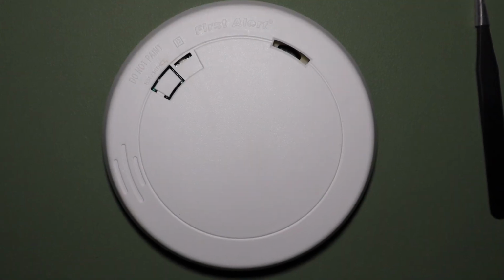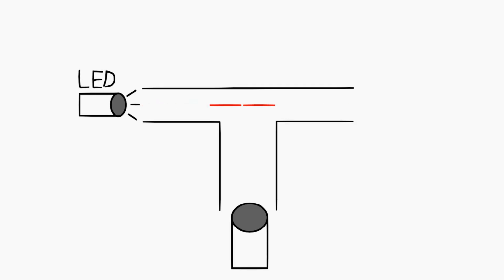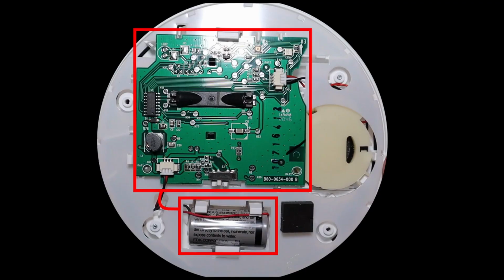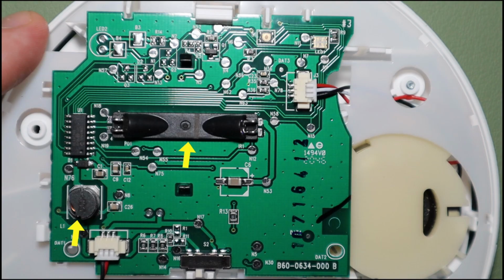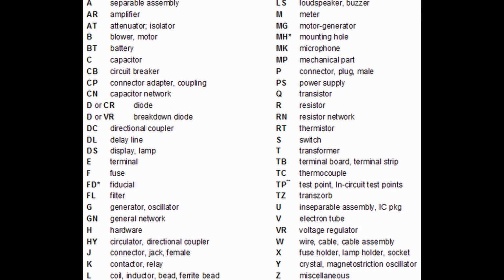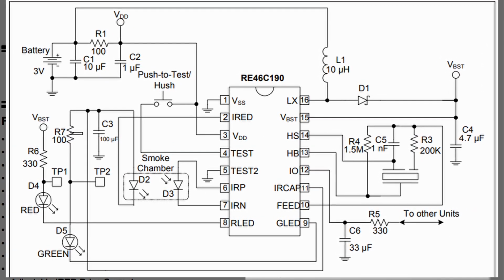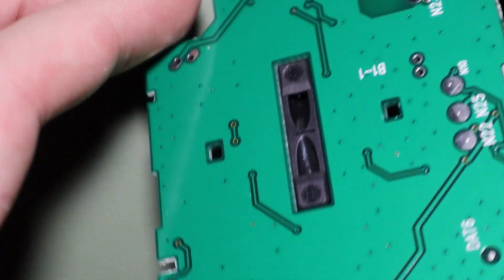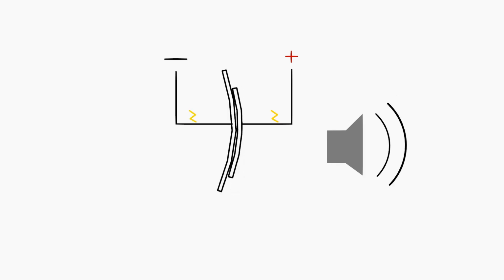How do Smoke Detectors work?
A deeper dive into Smoke Detectors and how they work by reversing and learning along the way

Timestamps:
00:00 Intro
00:35 Types of Detectors
02:09 Start Reversing
03:47 Intro to PCBs
05:41 IC Details
06:54 Smoke Chamber
07:40 Alarm Horn
08:25 End Credit